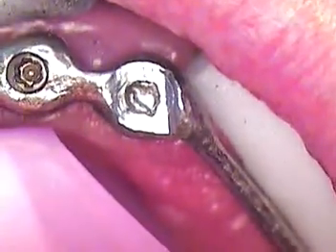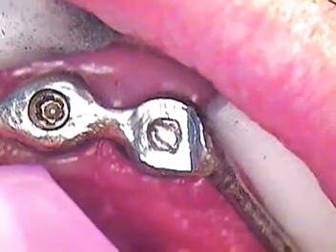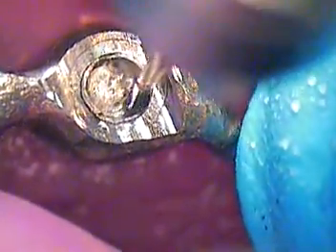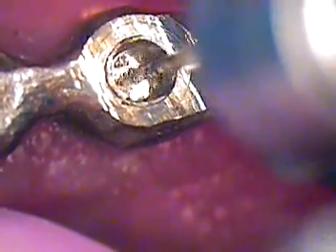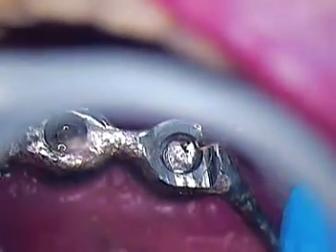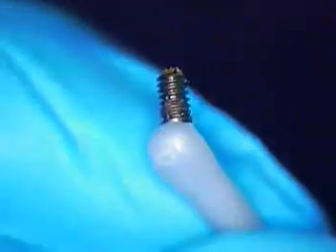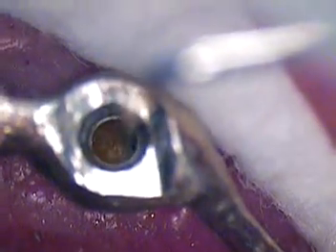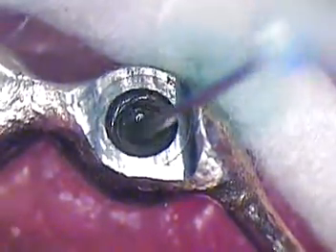2. Dental Implant Broken Screw - Straumann occlusal screw replaced avoiding surgical options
This video includes an upper Hader Bar over-denture conversion case.  One of the six Straumann implant occlusal screw heads was stripped.  The occlusal screw was locked into position.  The new parts were purchased from Straumann Dental Implants and perfectly matched the old screw.  Mr. Robert Marrero of Straumann Dental Implants accompanied me during the procedure and observed my techniques. The end result was gratifying to all.  I was able to service this case with good predictability. Dr. Cuomo